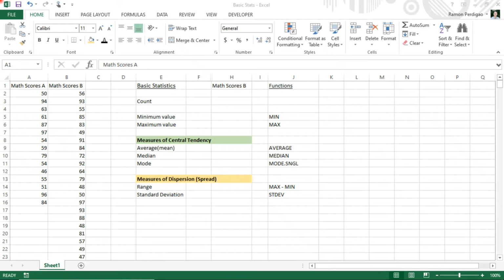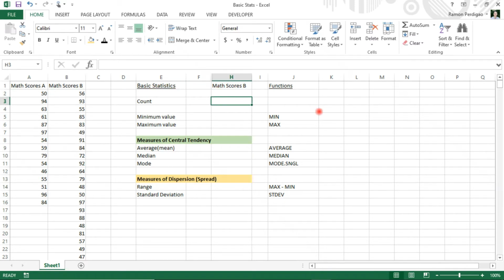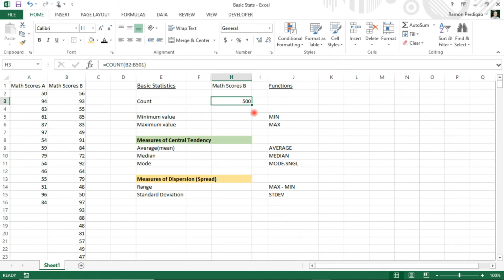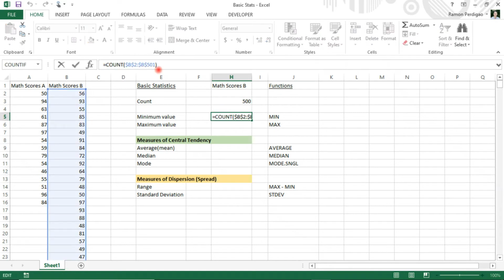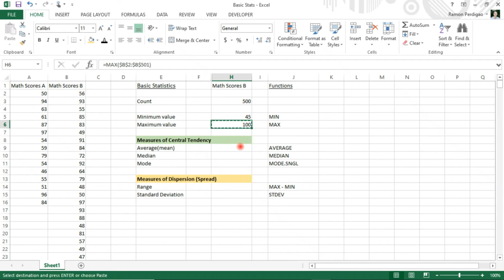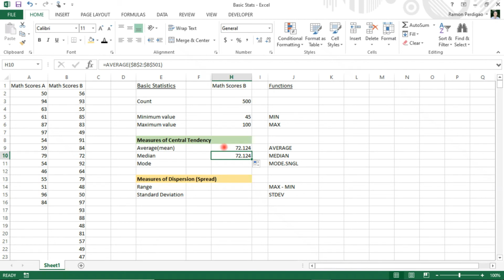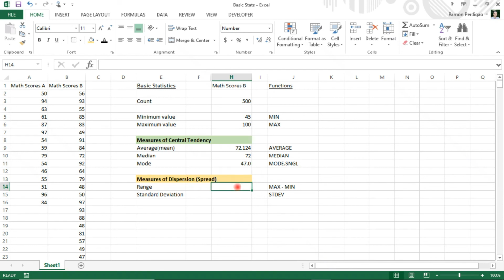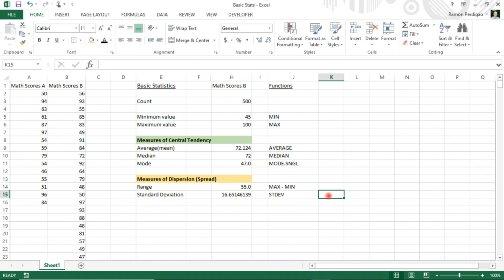Learn Excel with Ramon: Basic Statistics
In this video I show some basic statistical Excel functions that you can use for any data set. I use Excel 2013.